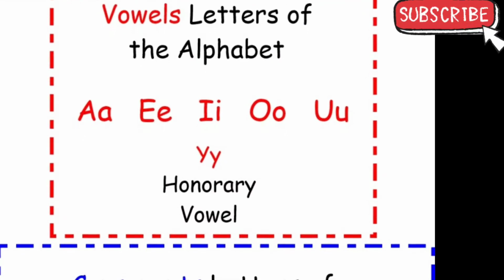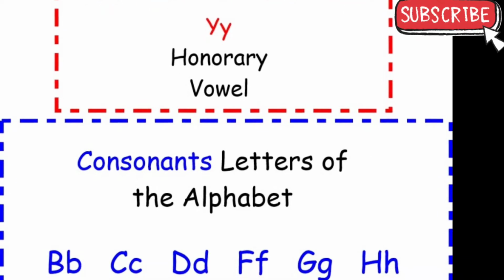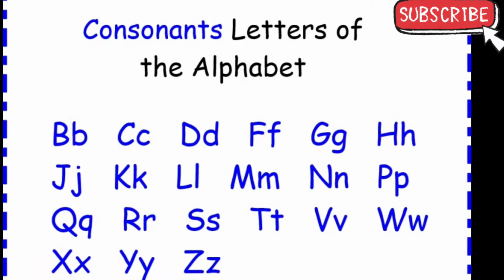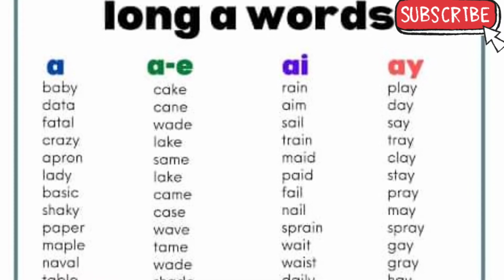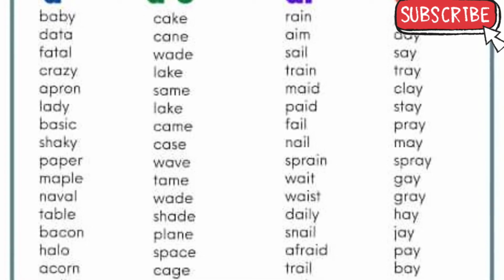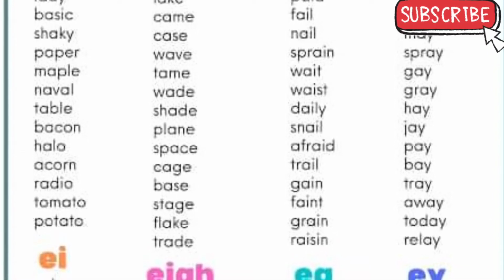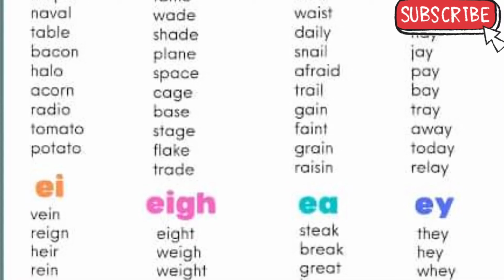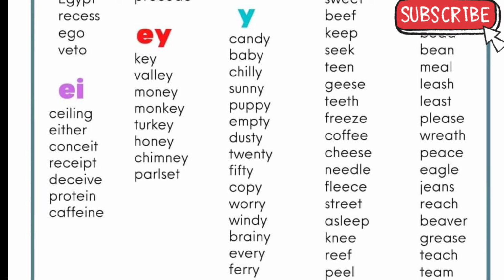Phonics Practice at home / Vowels Aa, Ee, Ii, Oo and Uu/ Short and long sounds of Vowels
Vowels short and long sounds. Listen the video and do the practice with me for each vowel.

Download list of words with long vowel sounds for practice.